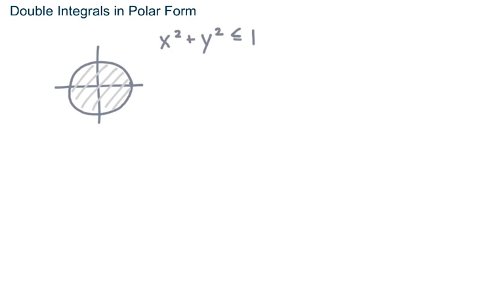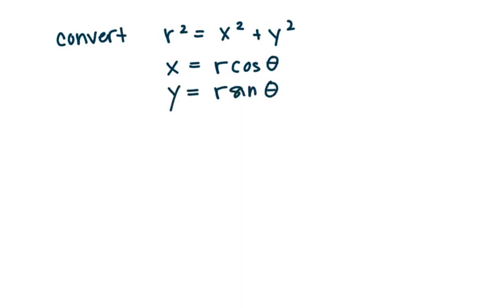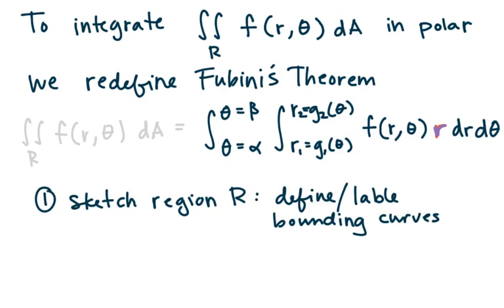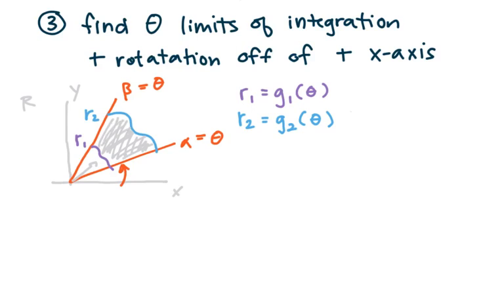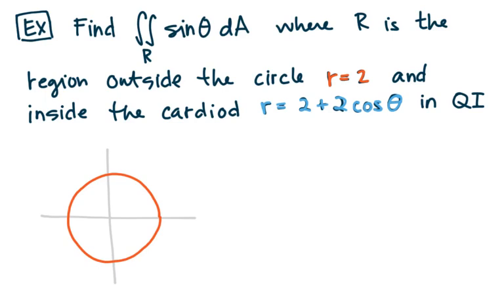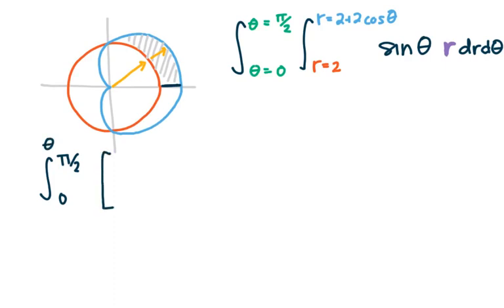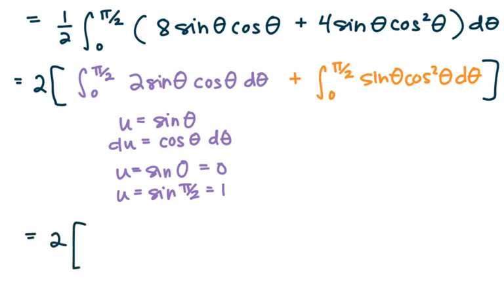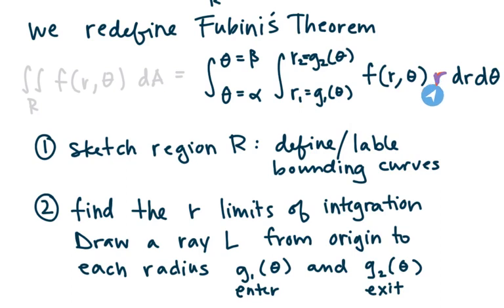MAT273 - Unit4 - 15.4a Defining Fubini’s Theorem, Polar Coordinates Eval A Polar Double Integral